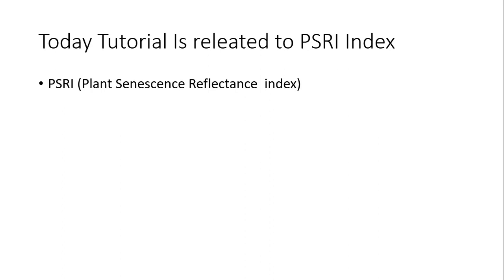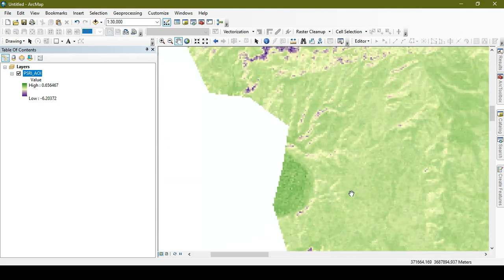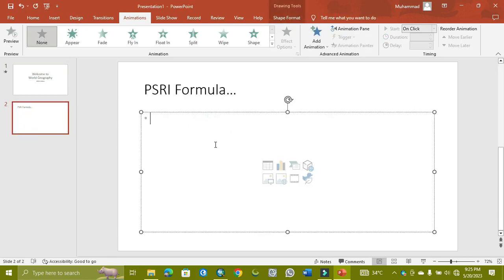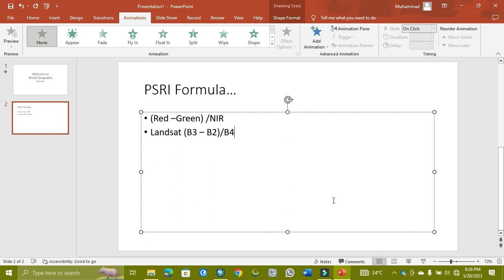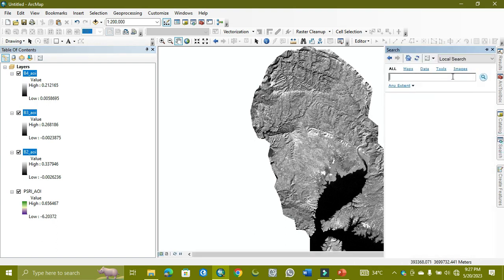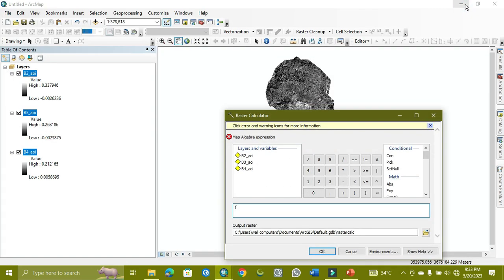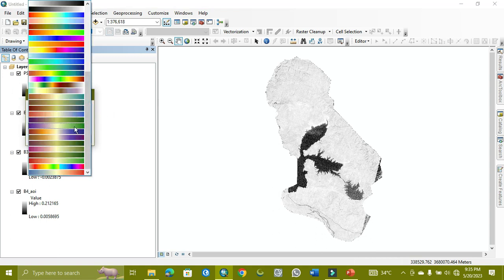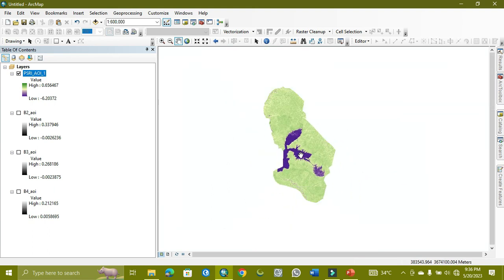PSRI index With Landsat 5 Data ][ On ArcMap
Welcome
to
Worldf Geography  with
M.Adnan
Today Tutorial is related to psri Index In Which
We Estimate Plant Sensencence Reflectance
which value from -1 to 1
Hope this tutorial help u...